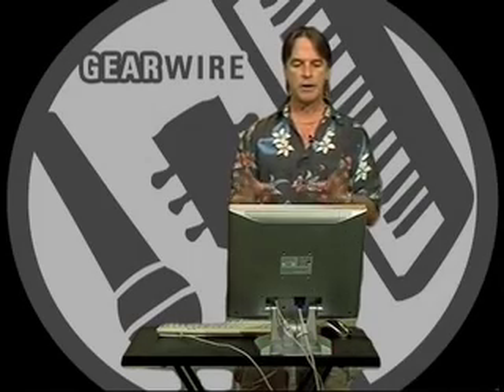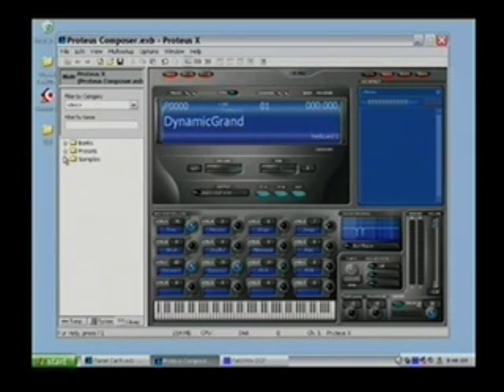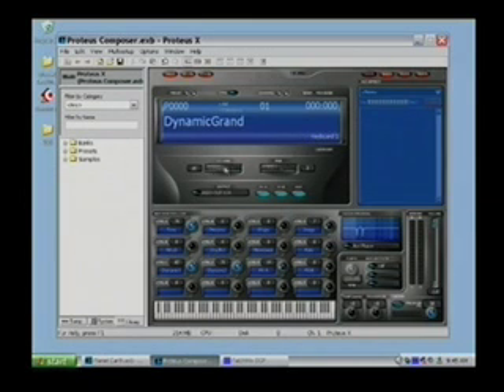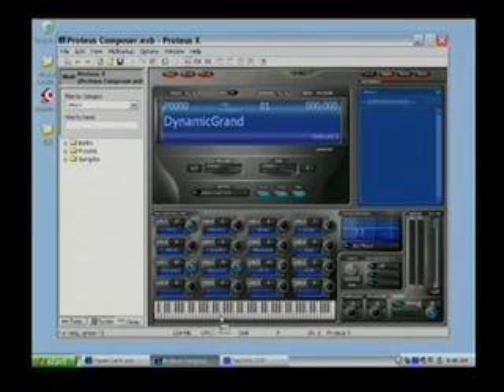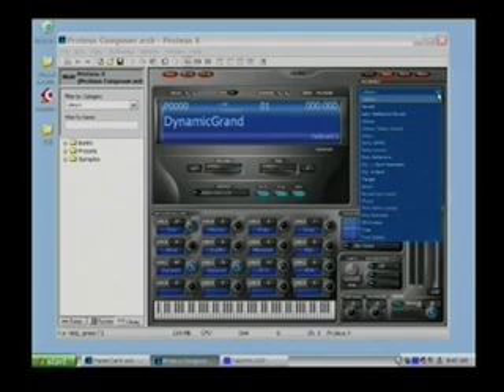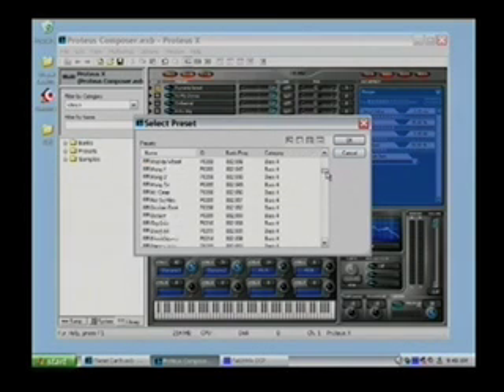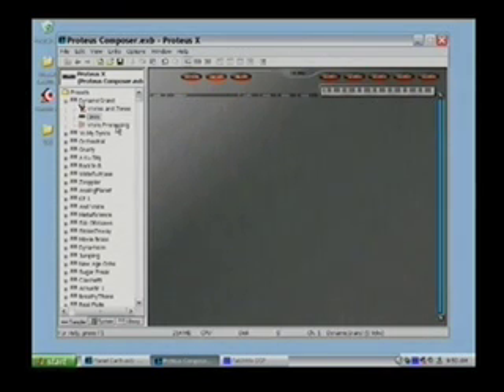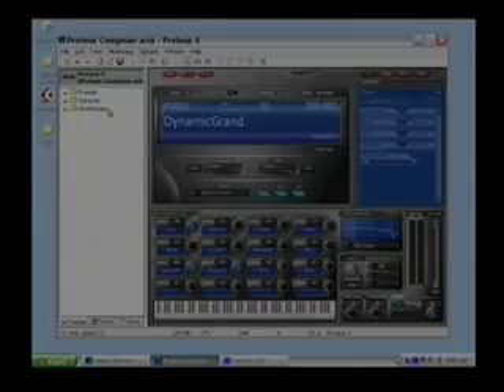E-Mu Proteus X - Gear Insider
E-Mu Proteus X is
a virtual synth for the PC with a ton of features, including a bank of
2,000 sounds. We got a good look at how Proteus X works; this video goes
into nice detail on finding, loading, and saving sounds. There's also
some good tutorial action on tweaking those sounds, and a bit on
creating your own presets from raw samples. Since this video was shot,
E-Mu has developed an upgrade called Proteus X2, which owners of Proteus
X can install as an upgrade. Owners of other E-Mu desktop products have
the option of getting the X2 as an add-on. For now, though, grab some
popcorn and check out an in-depth look at Proteus X.